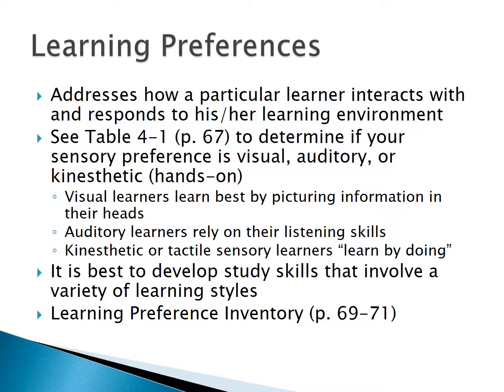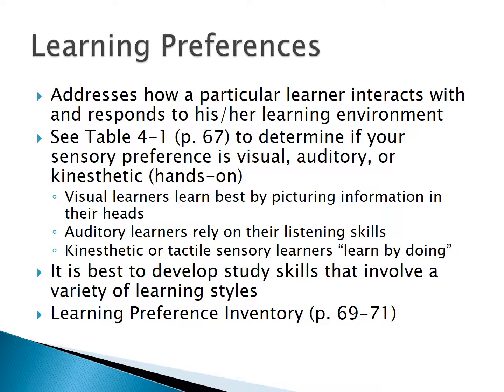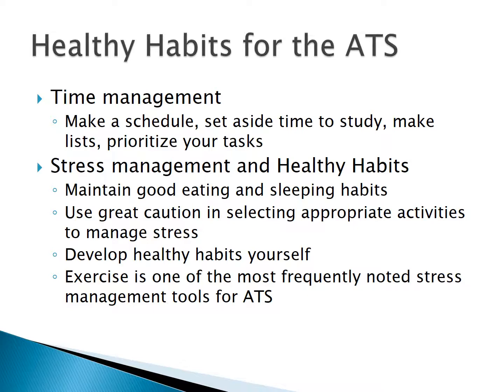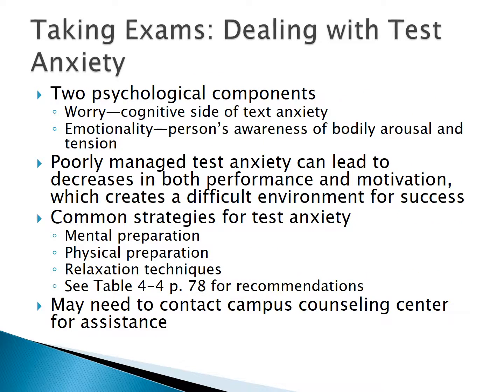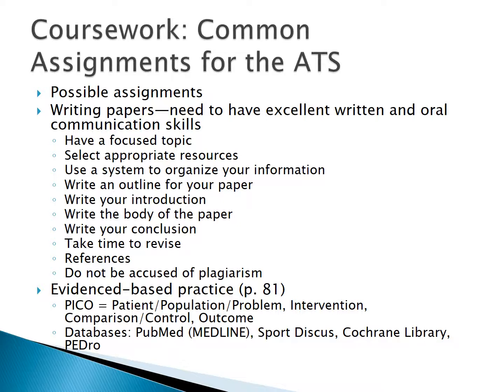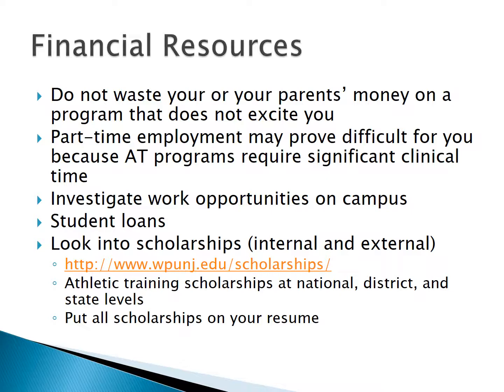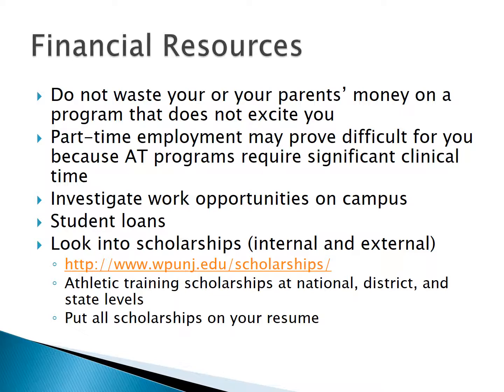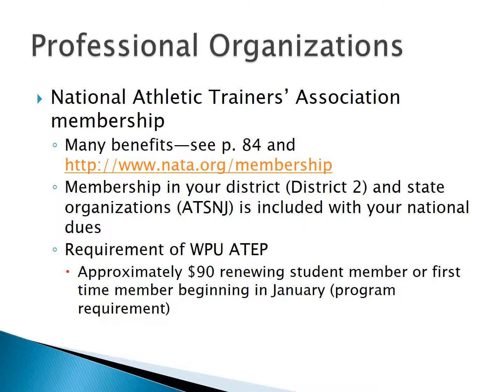Chapter 4 Educational Resources for Athletic Training Students